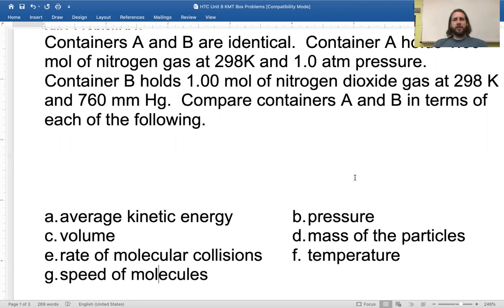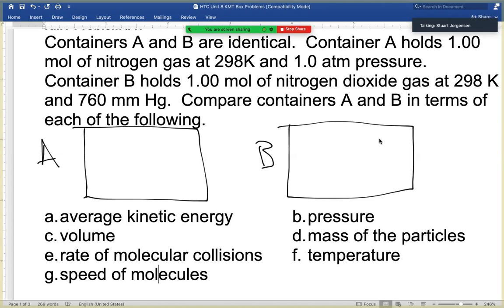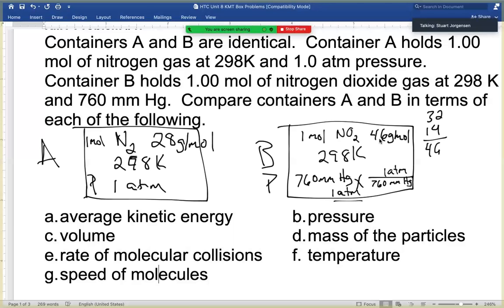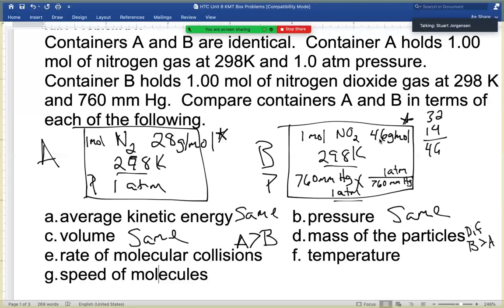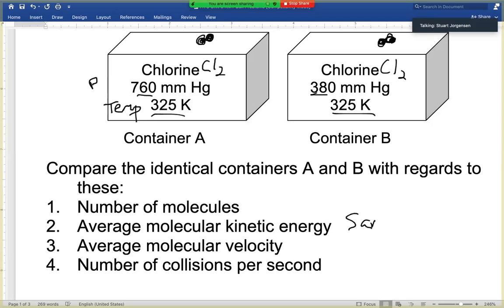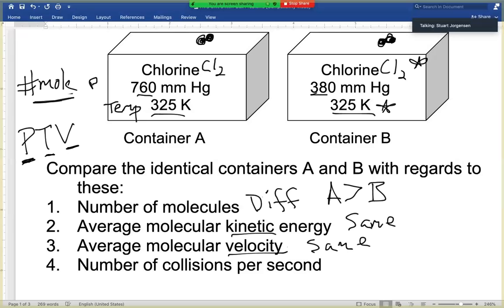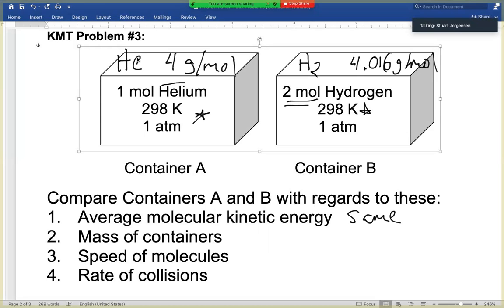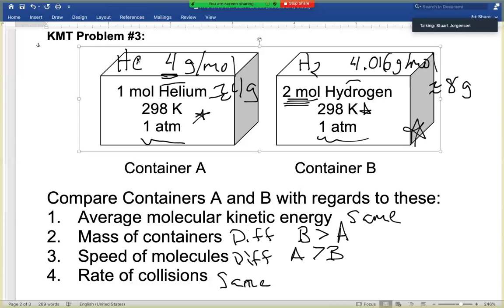KMT Box Problems